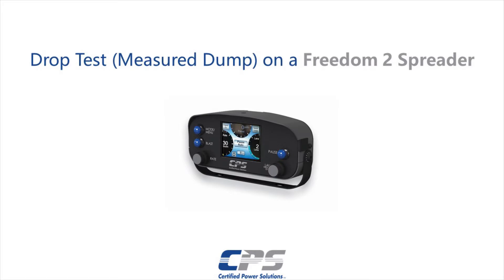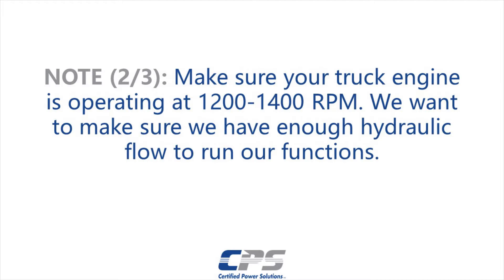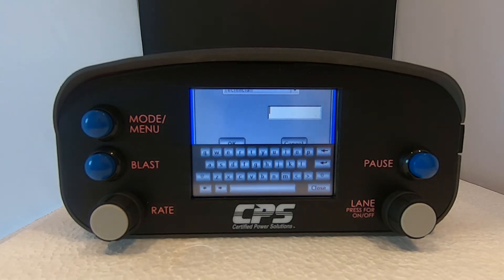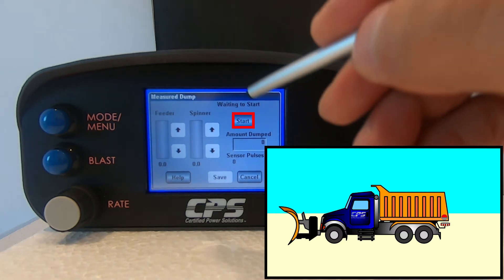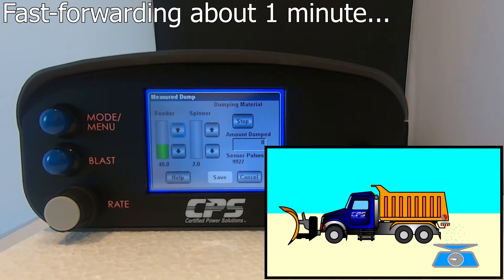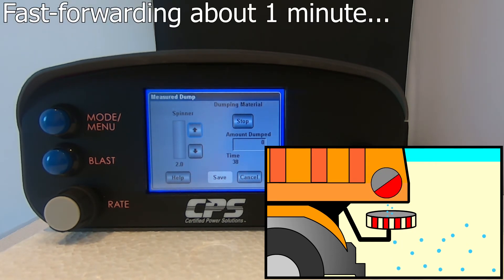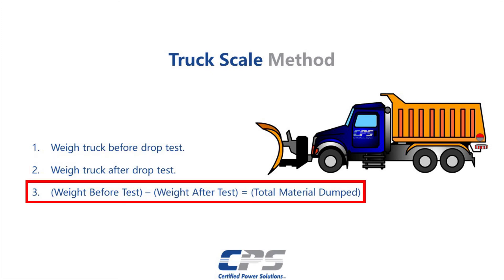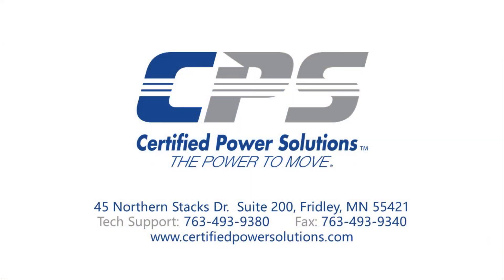FR2.6 - Drop Test/Measured Dump on a Freedom 2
On this video, we will go through a drop test, also known as a "measured dump," on a Freedom 2.

The drop test will establish a relationship between your salt/granular/sand auger and spinner rates. We do that to improve our granular spreading efficiency by reducing the amount of wasted material.

The Freedom 2™ is an advanced 3-channel spreader control system capable of ground-speed-oriented control of the auger/conveyor units and pre-wet or anti-ice applications. The touchscreen allows for easy access to setup menus and the Freedom Interactive Rapid Setup Tutorial provides guidance on calibration. The spreader control system is data capable and summation totals are available through USB download. The Freedom 2 is designed to interact with AVL systems.